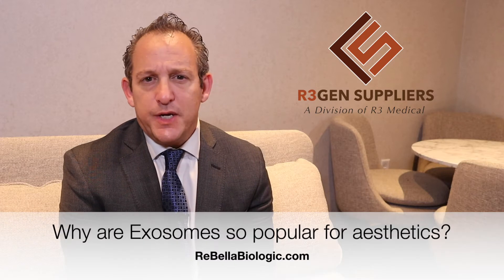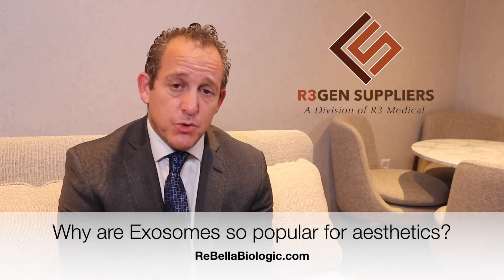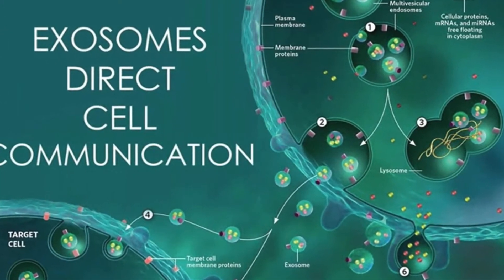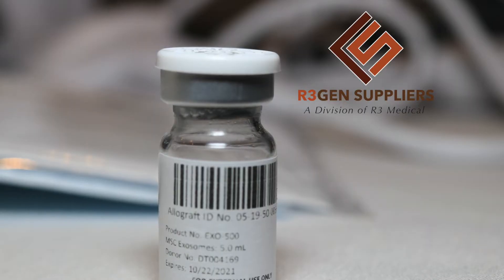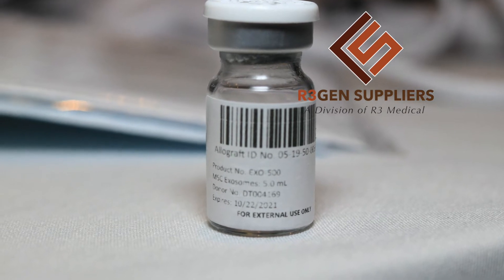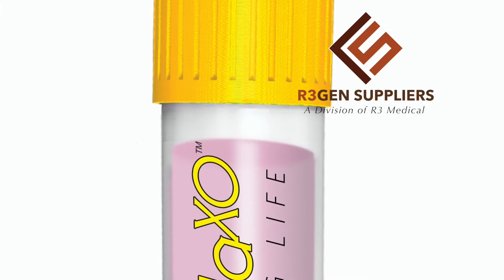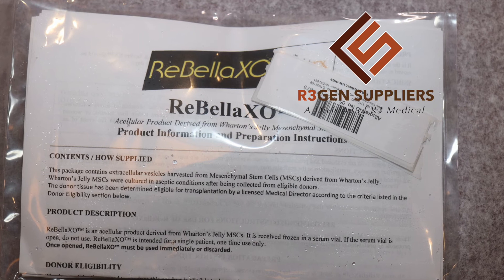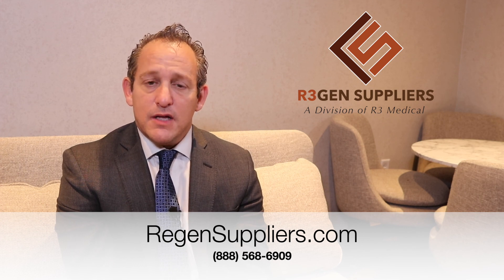Why Exosomes Are So Popular for Aesthetic Procedures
Exosomes are extracellular vesicles that have increased exponentially in popularity for aesthetic procedures over the past few years. This includes for hair restoration procedures, facial rejuvenation and for sexual health procedures.

In this video, Regen Suppliers CEO David Greene explains the 3 reasons why exosomes have become so popular for these procedures. Regen Suppliers offers a quality, safe, cost effective exosome product for aesthetics called ReBellaXO.

Call today to order and find out more!